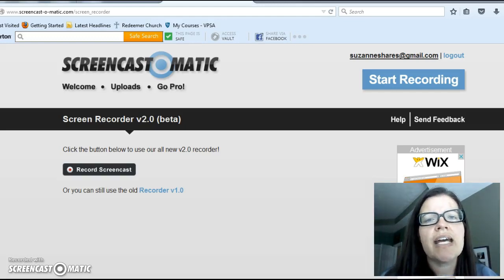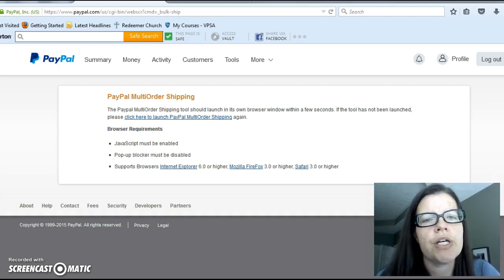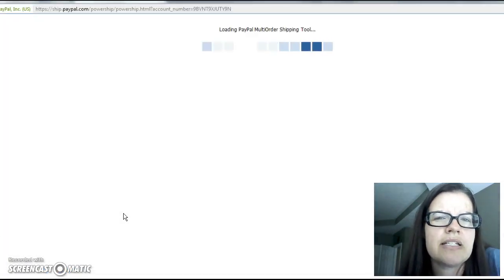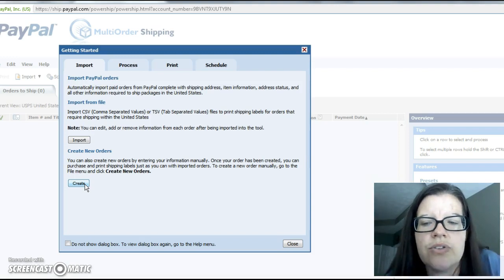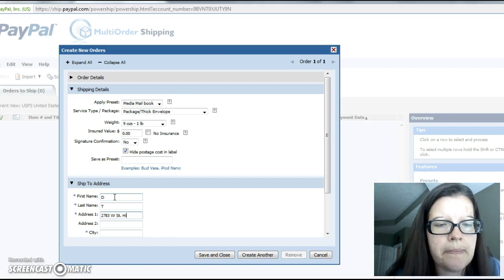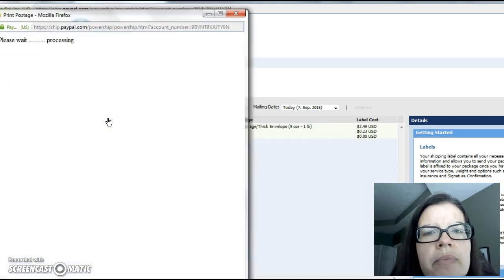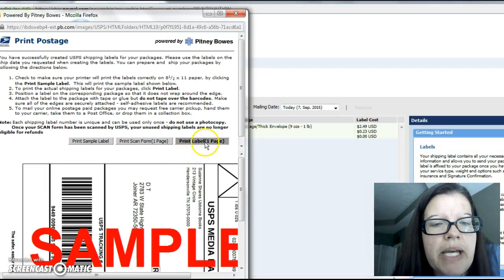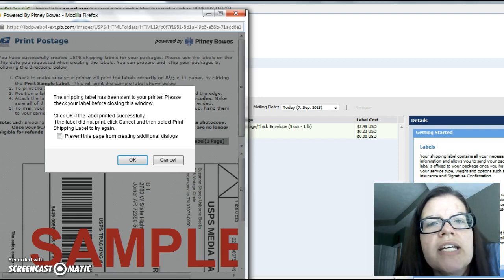How to Print Media Mail Shipping Labels using PayPal.com